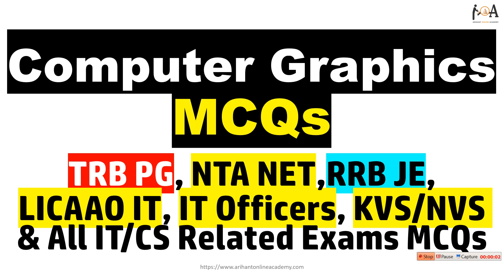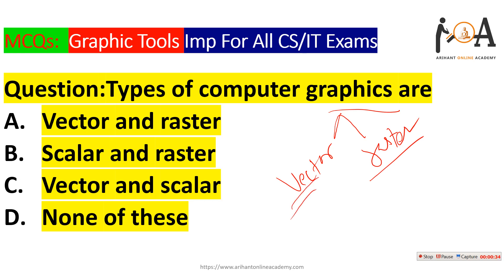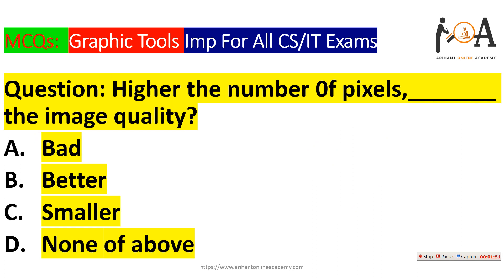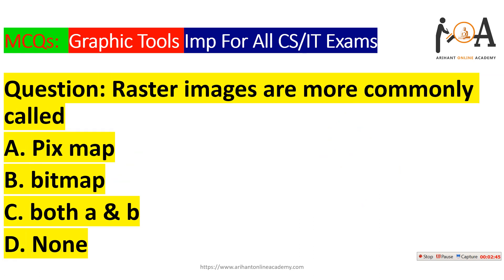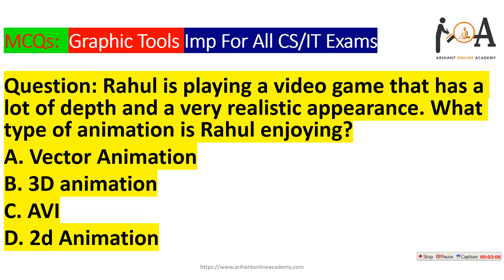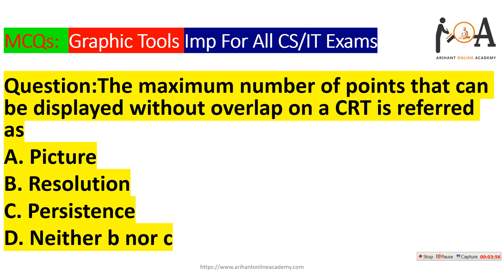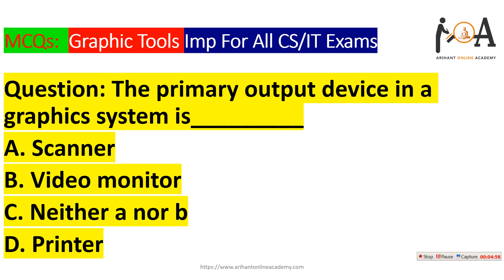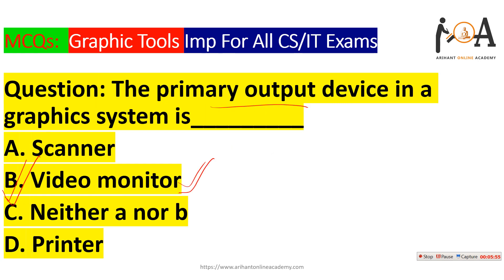Computer Graphics MCQs P-2 | NTA UGC NET | PGTRB | IT Officers | KVS/NVS & All CS/IT Exams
Dear Students,
Computer Graphics is one of the most important subject as per the syllabus of the competitive exams because it consists of moderately type question which required information base and knowledge to attempt the question. Graphic Tools & Computer Graphics is important as per engineering syllabus too so , learn the complete concept here.